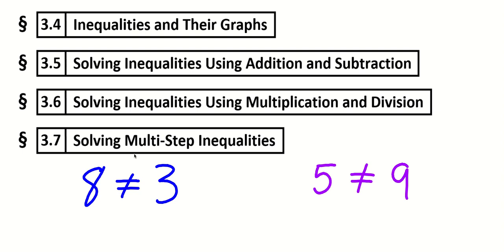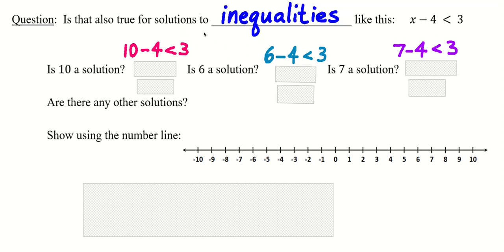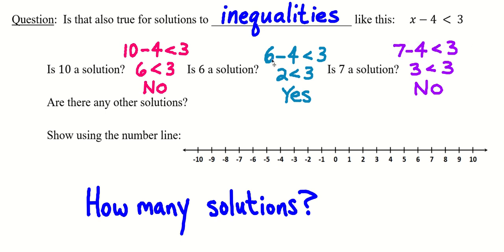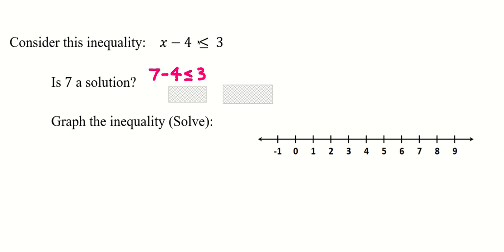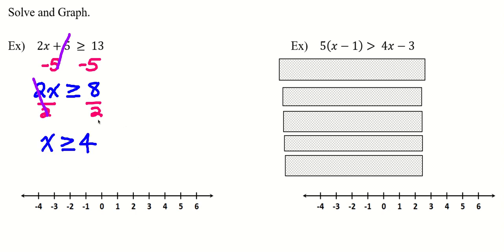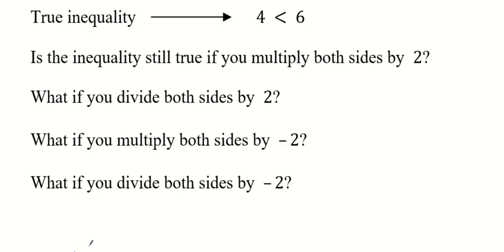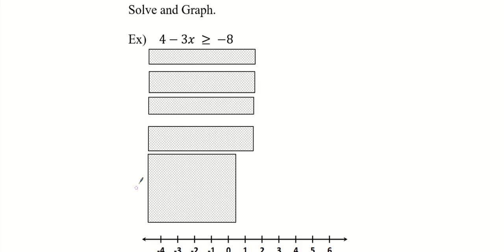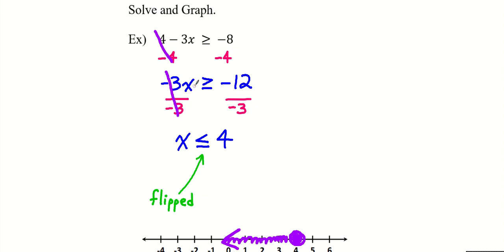Algebra I - 3.4-3.7 Solving Inequalities